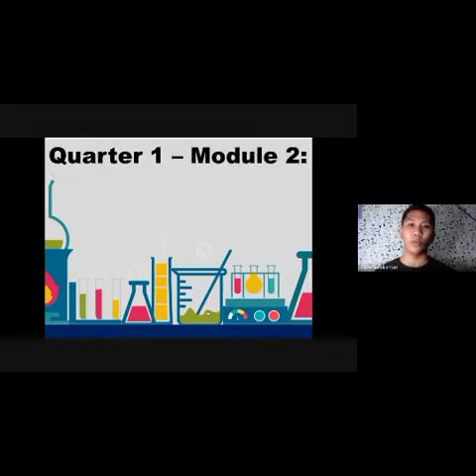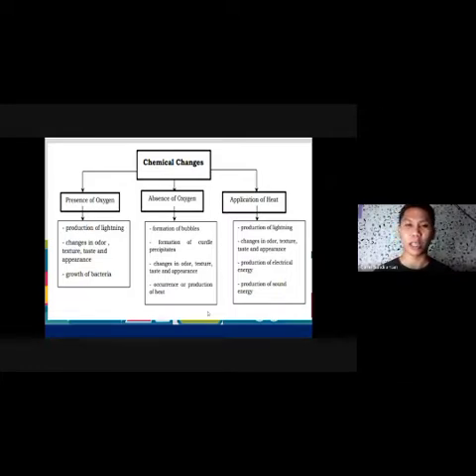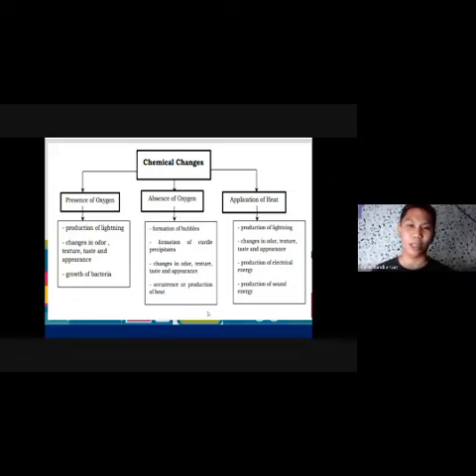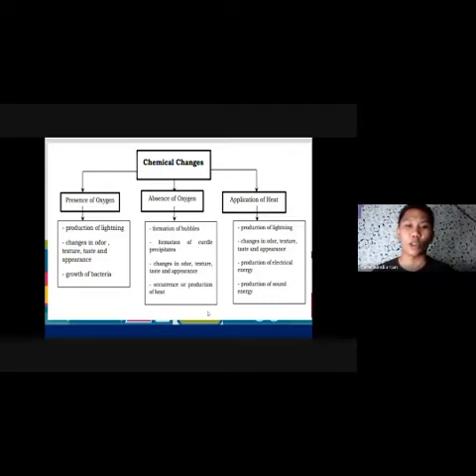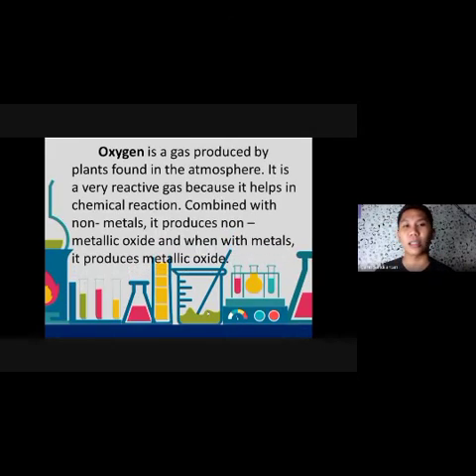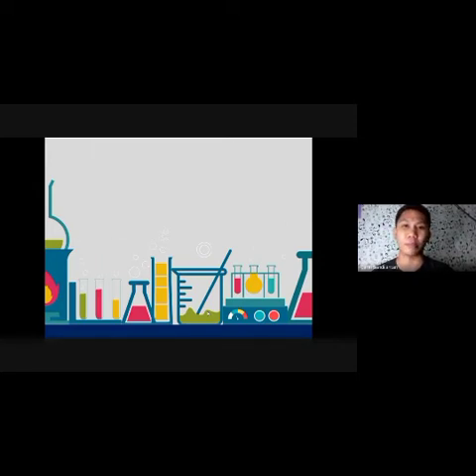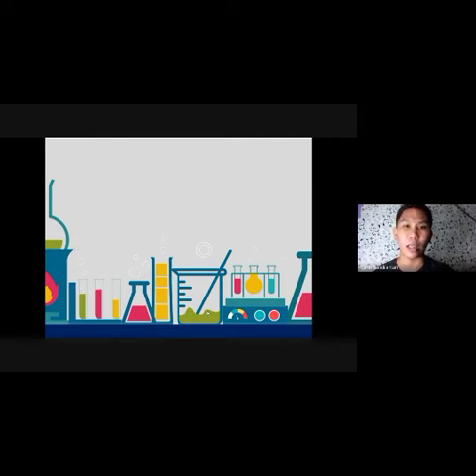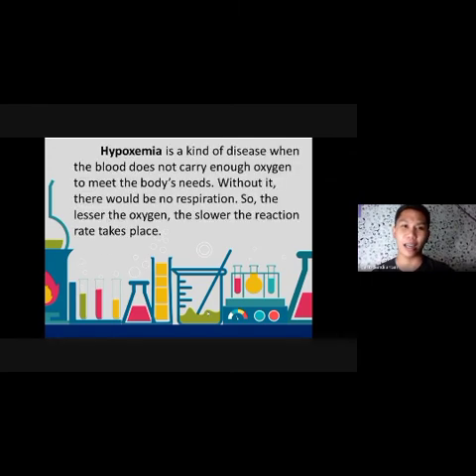Identifying Evidences Affecting Chemical Change